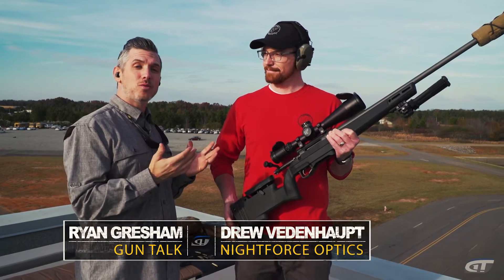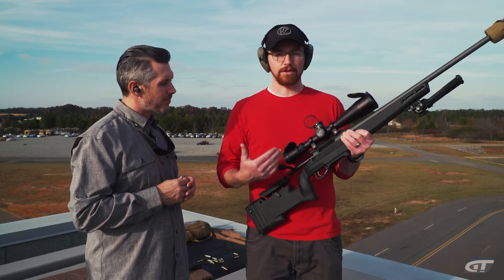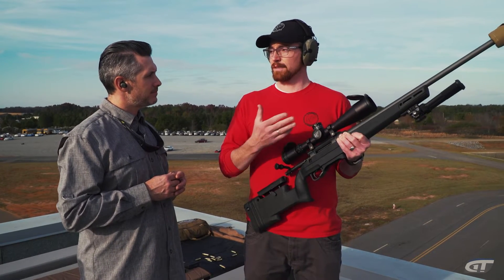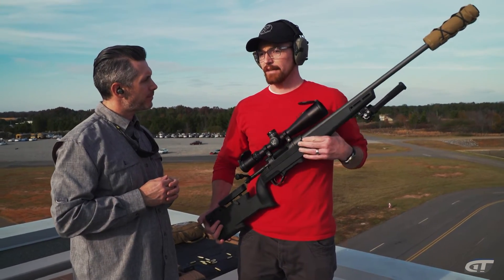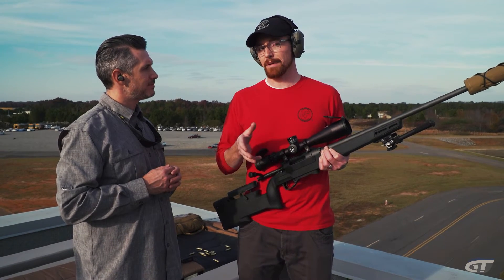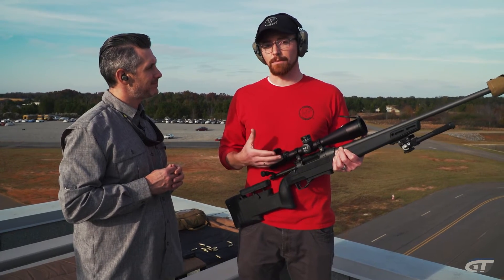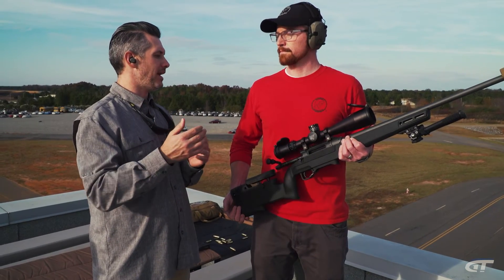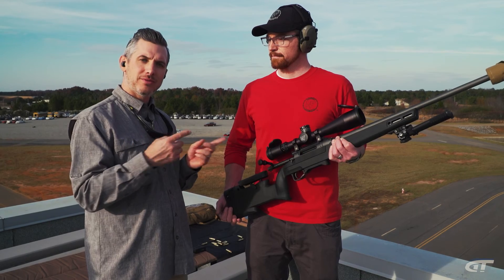Gun 101: Tips on Buying a Scope | Gun Talk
Gun Talk's Ryan Gresham talks with Nightforce Optics' Drew Vedenhaupt about some of the more important things to know or look for when shopping for a scope.